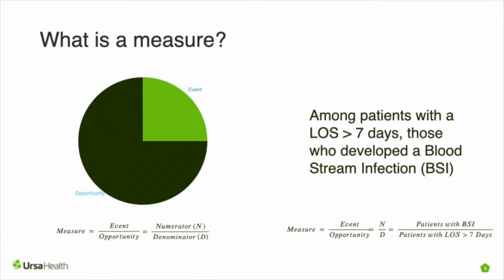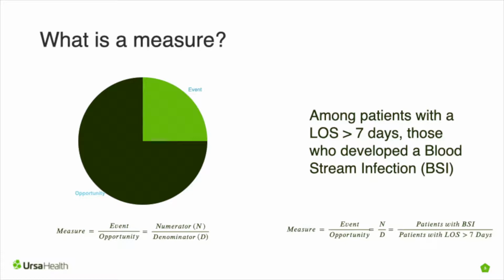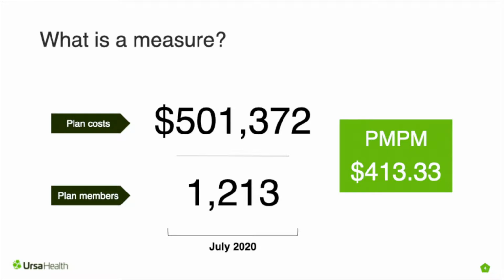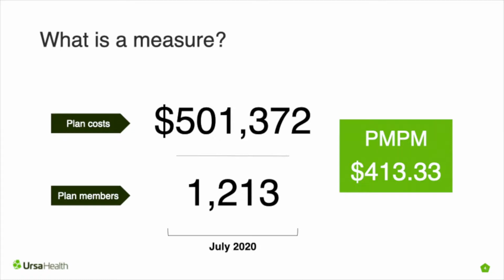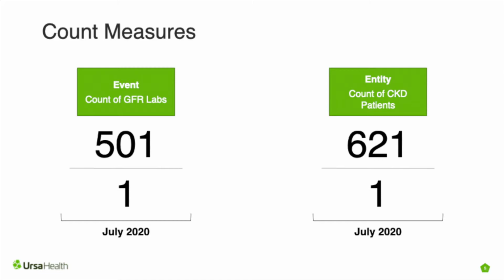01 Measure Theory I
Learn the theoretical foundations of measure creation using the Measure Workshop zone in Ursa Studio, Ursa Health's healthcare data analytics platform (part 1).